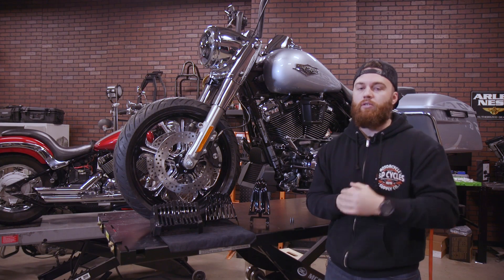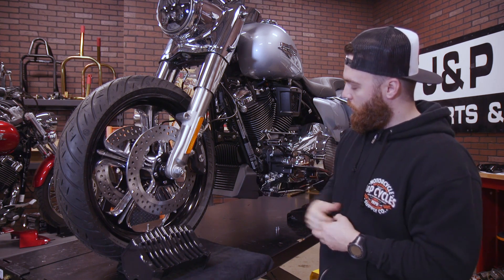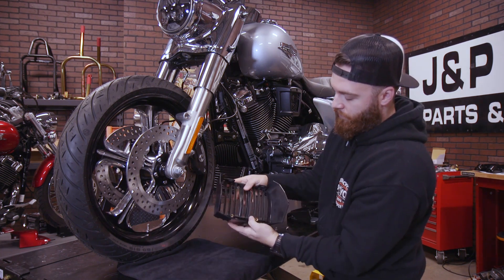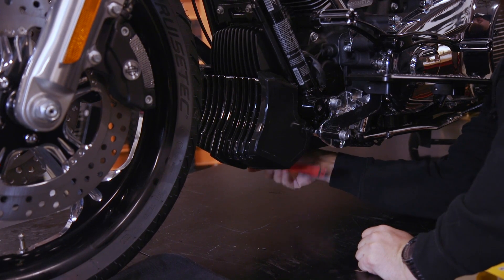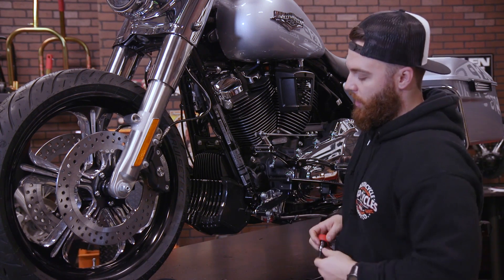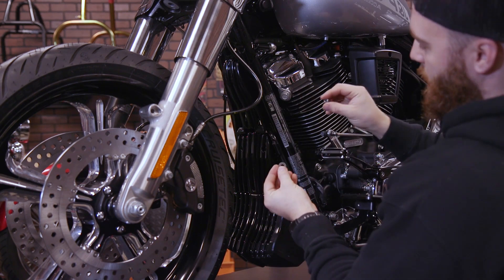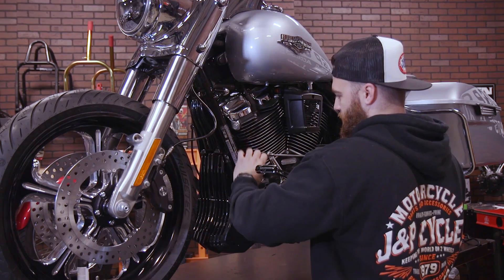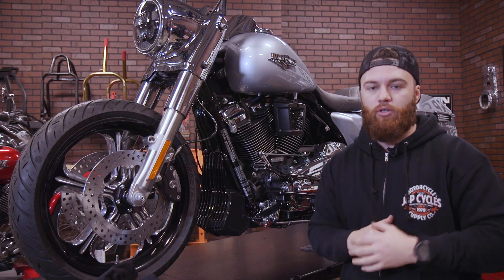Kuryakyn Precision Frame Cover Install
Kuryakyn Precision Gloss Black Upper Frame Cover
J&P Cycles Part Number: 130-1162

Kuryakyn Precision Regulator Cover
J&P Cycles Part Number: 220-1547

Kuryakyn Precision Oil Cooler Cover Gloss Black
J&P Cycles Part Number: 911-980

The Kuryakyn Precision Frame Cover set helps clean up the lines on the front of your bike and hide the unsightly oil cooler and regulator rectifier. Combine all three to completely fill the front of the frame.